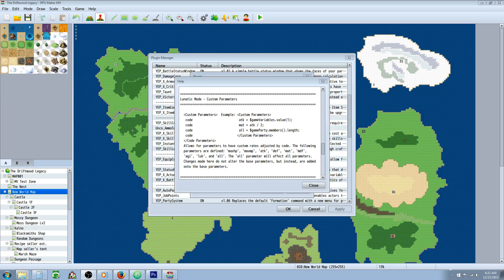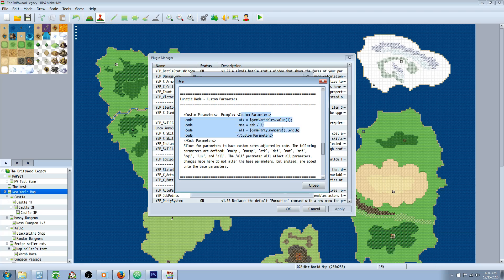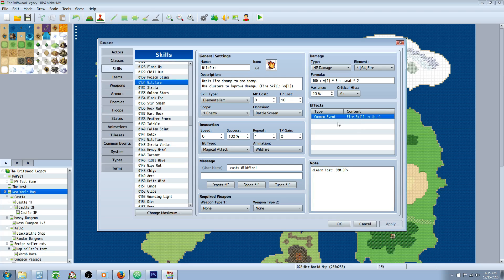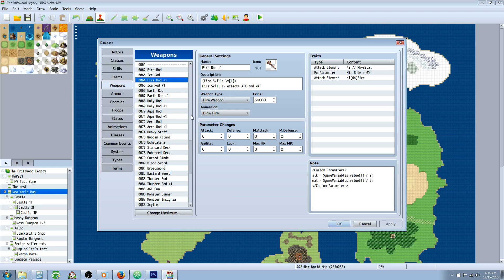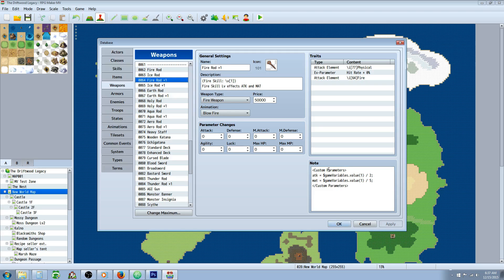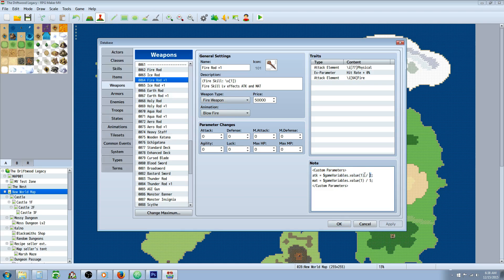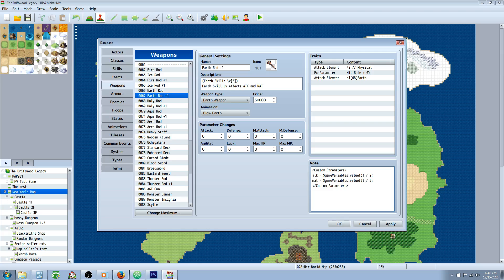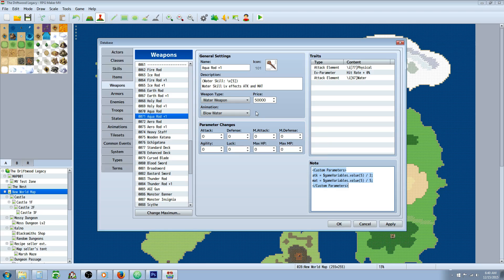RPG Maker MV Variable Weapons Tutorial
Hello everyone, in this RPG Maker MV tutorial I'll show you how you can use variables to change the stats on your weapons and/or skills. I go over several ways you can increase that variable to increase the stats on the weapon and power of the skill. :)
---Yanfly's Website (You will need: YEP_CoreEngine, YEP_EquipCore plug-ins.)